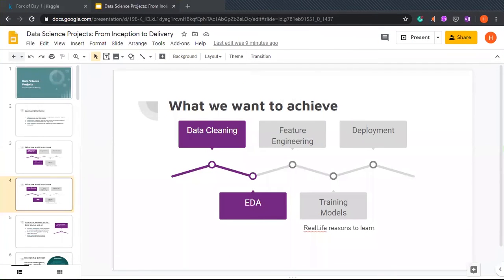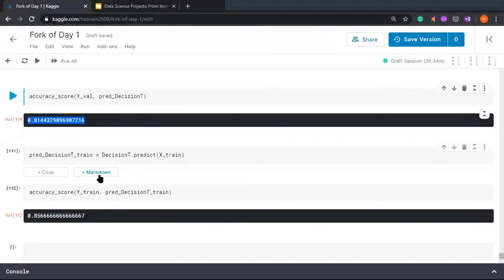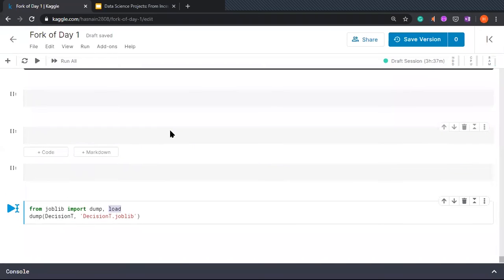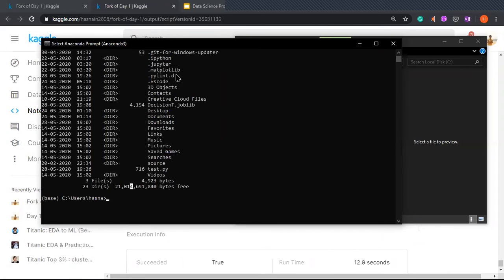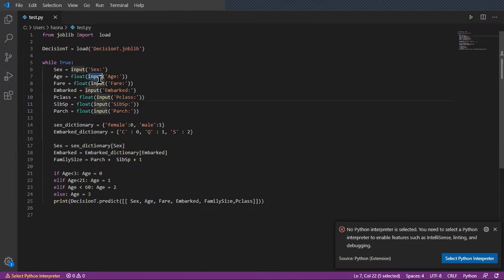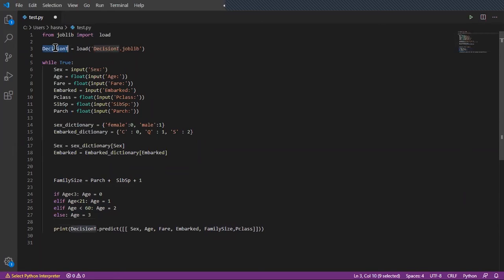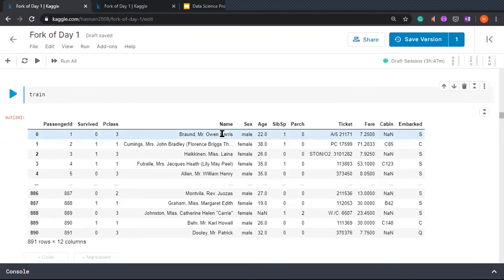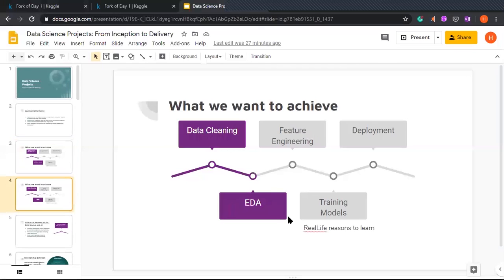Data Science Projects from Inception to Delivery Session 2C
With the coming of the data age, the field of data science becomes a vast domain filled with innovation. As more companies realize the importance of data science as an asset for the organization, more employees are expected to know and understand how to successfully manage data-oriented projects to facilitate decision making at the highest order of value.
This video aims to cover all the topics one would need to know in order to execute a data science conquest on their own without any fear and with full confidence in what they're doing.

Topics covered in this session:
1) Exporting from Kaggle
2) Model Deployment

Instructor and Content: Mohammad Hasnain Rajan
Special Thanks to Mr. Keith Rebello for his continuous support in content creation and course logistics